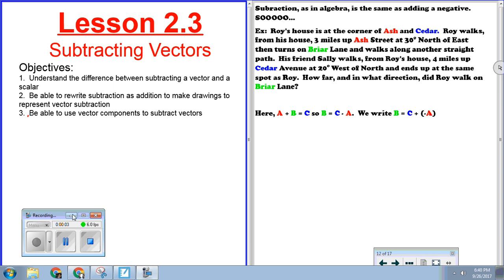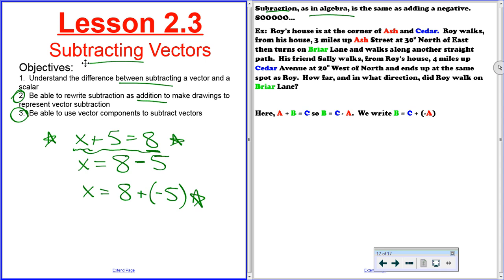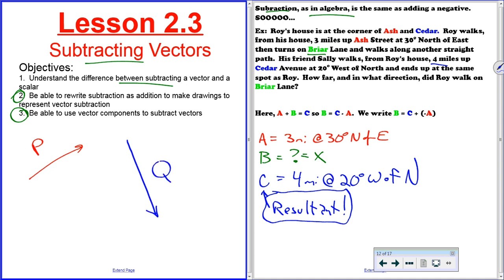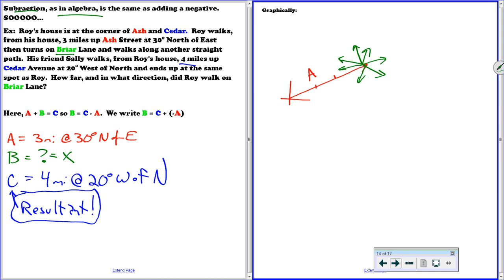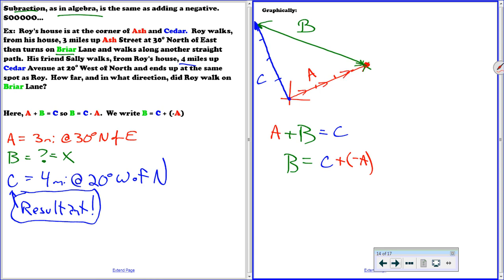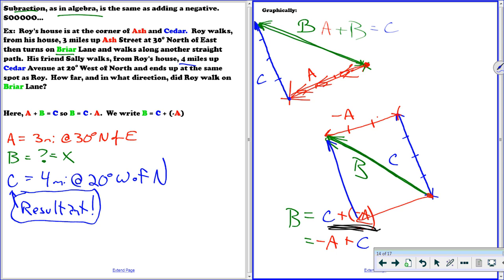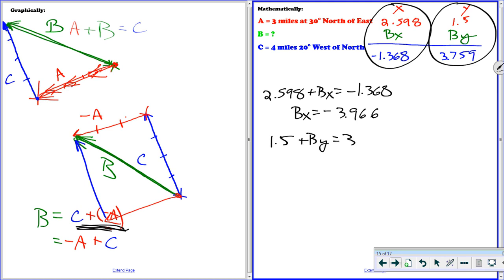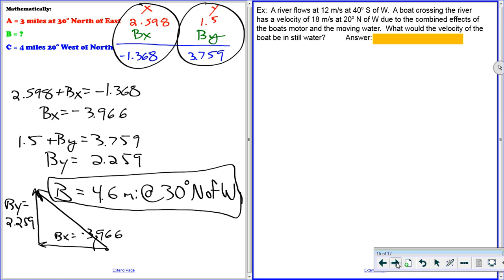HVid 2 3 Vector Subtraction